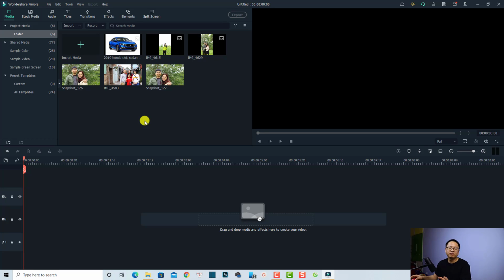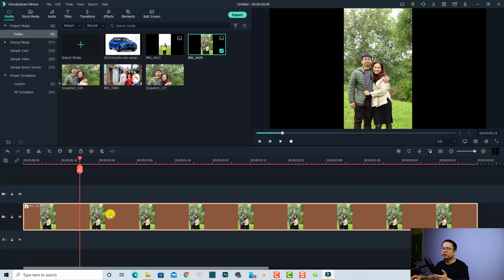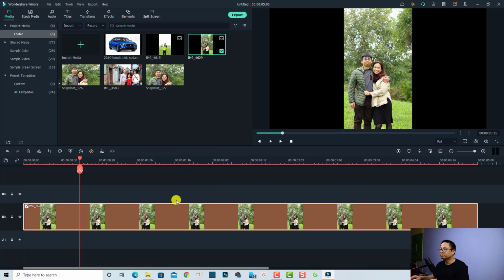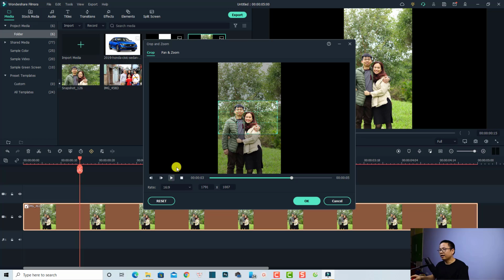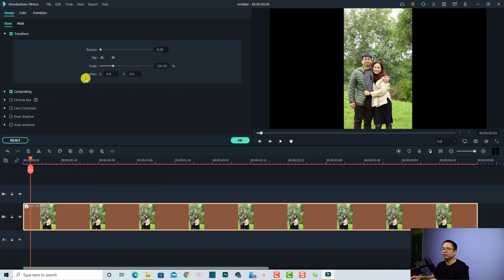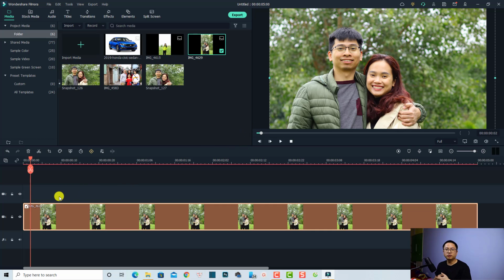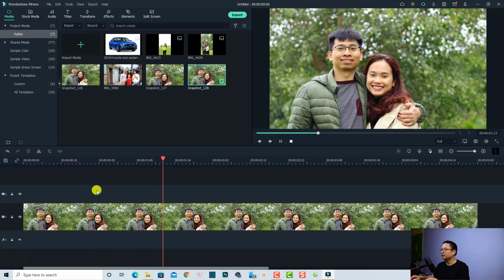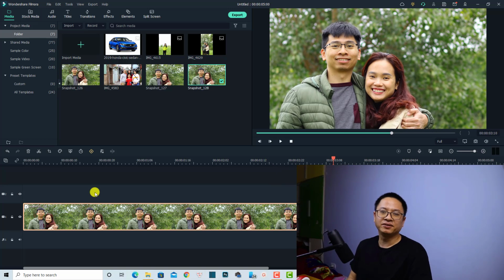How to Convert Portrait Image to Landscape in Filmora 11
This tutorial shows you how to convert portrait image to landscape in Filmora 11.

MY VIDEO EDITING SOFTWARE – Filmora 11